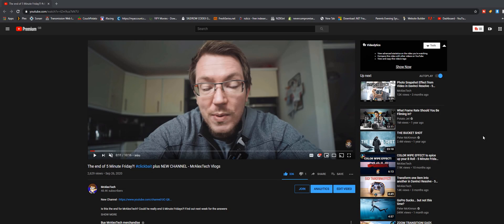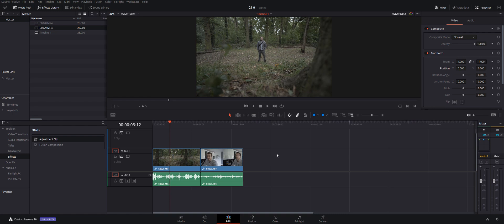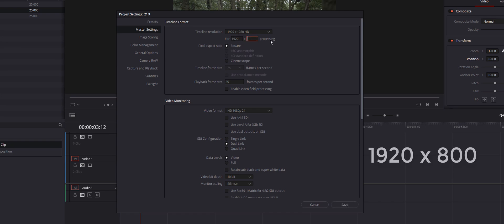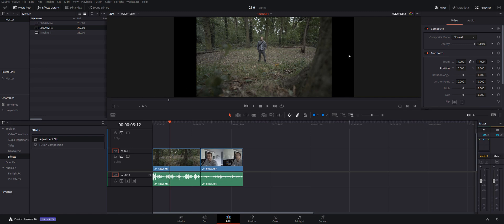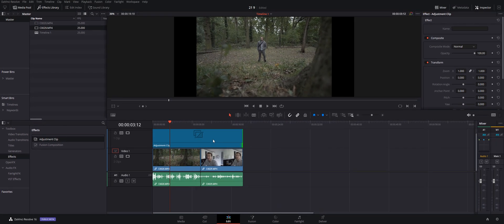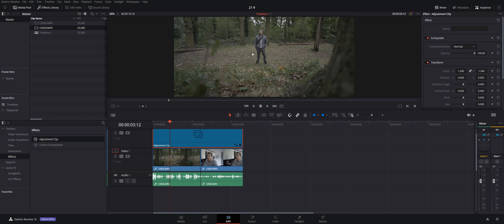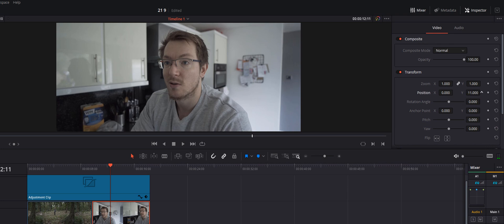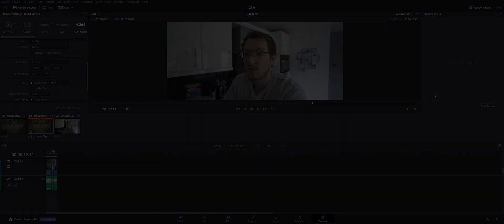REAL 21:9 Cinematic Widescreen In Davinci Resolve - Quick Tip!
Some example 21:9 aspect ratios:

1920x800,
2560×1080,
3440×1440,
5120×2160

Here's a quick video on how to create real cinematic 21:9 aspect ration videos within Davinci Resolve. They look awesome, especially on modern phones as they often use the 21:9 ratio.